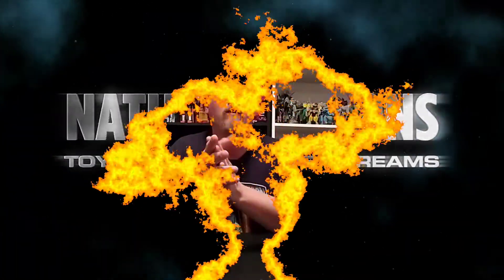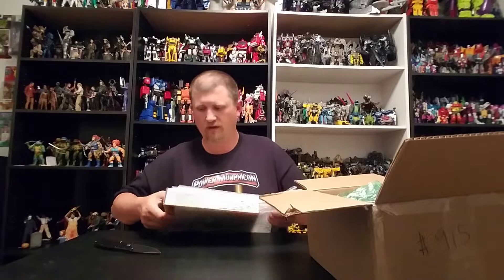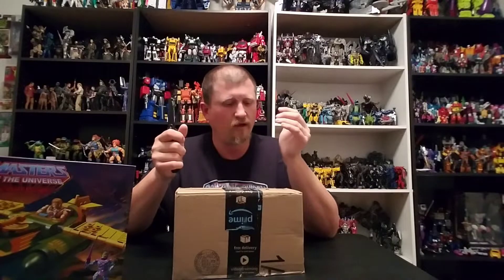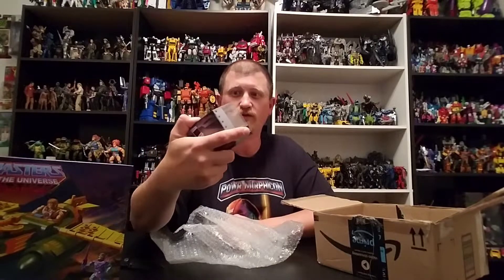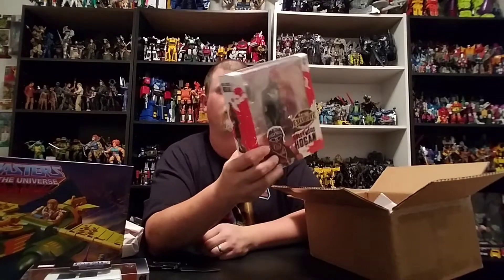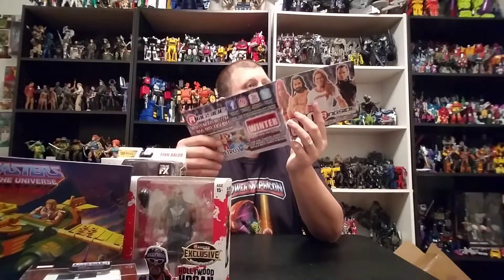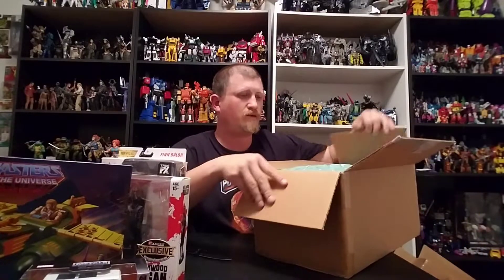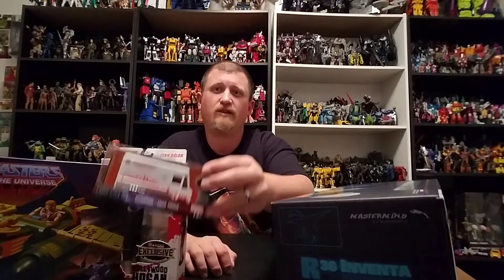Episode 290 - Giveaway Win from JV 77! Unboxings from ShokyReviews, Ringside & The Chosen Prime